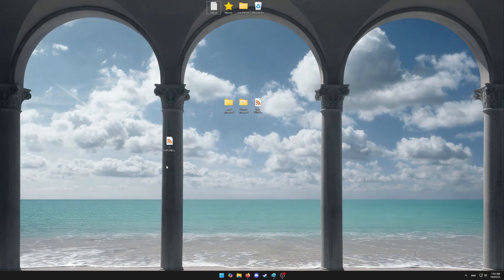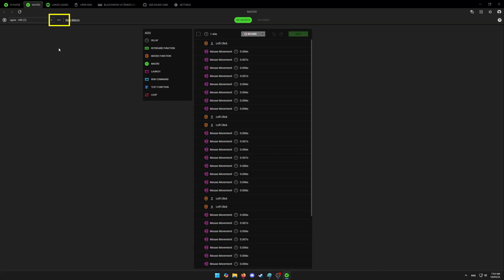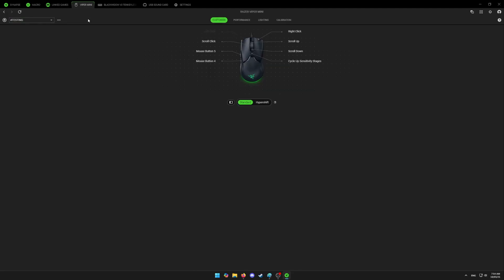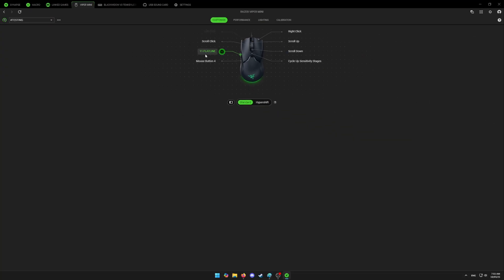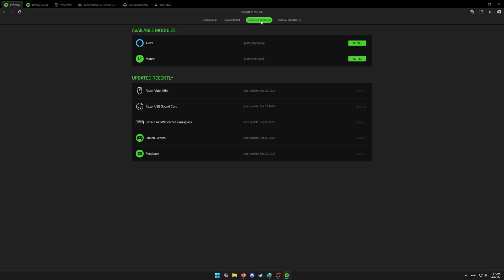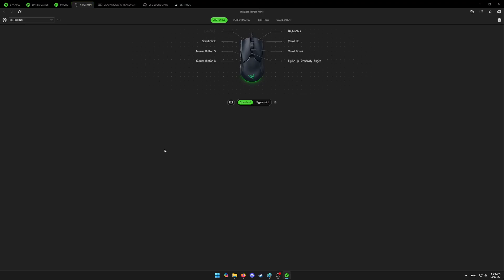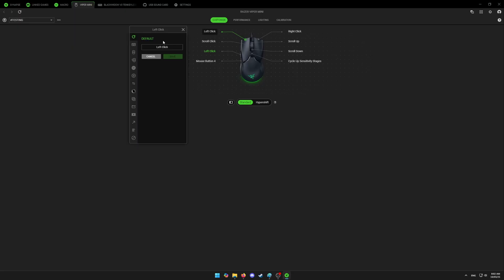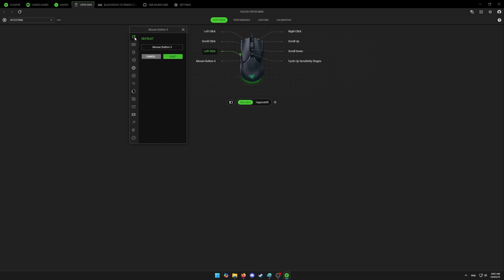How to set up macros on Razer Synapse 4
or DM me directly on Discord